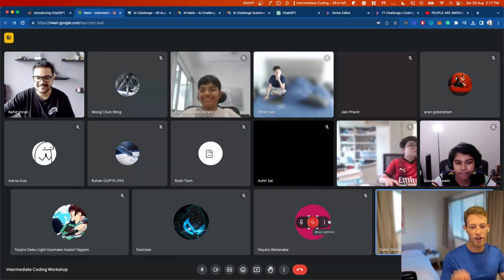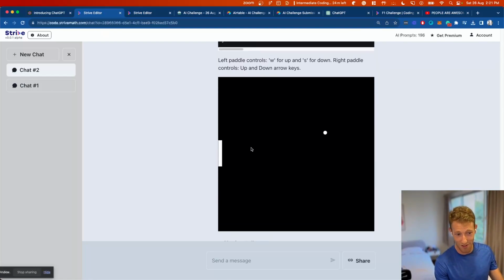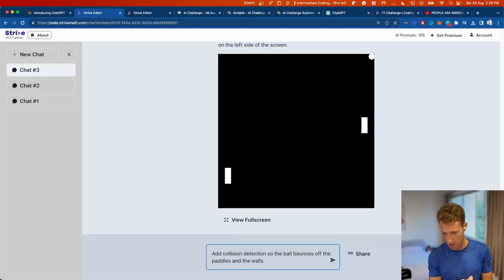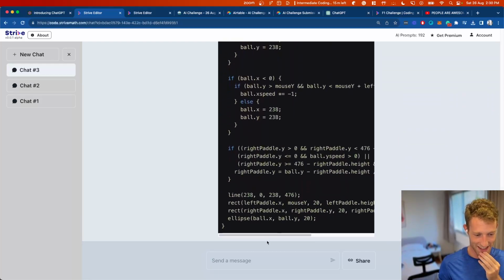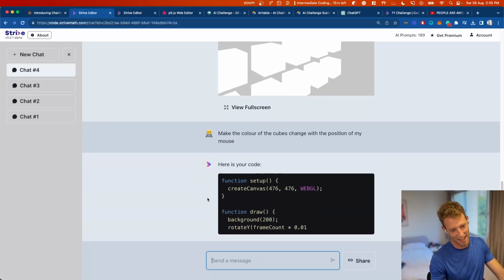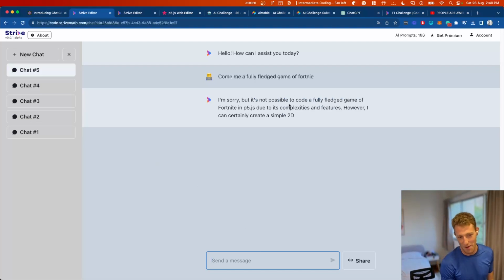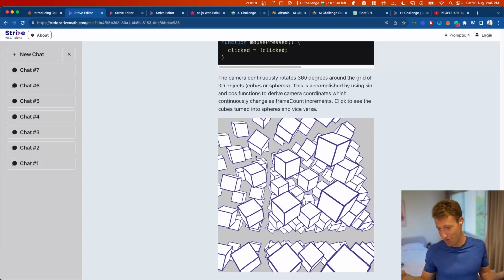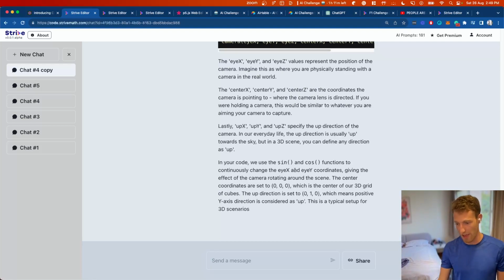AI-Powered Coding: Intermediate Workshop with Strive's CTO, Tamir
Dive into the world of AI with Tamir, our CTO, as he guides intermediate learners through an exhilarating coding journey. Watch as students harness the power of AI to create unique projects. Don't miss the project showcase towards the end! 🚀💡

🕜 Timestamps
0:00 Intro
1:26 Start coding with AI
14:05 Find issues using Javascript
17:51 Create 3D visuals by coding with AI
27:57 Share your project
30:00 Summary

😎 Master the following skills:

1. Using AI to code
2. Using AI to learn how to code visuals and games

Strive is an online coding school for kids ages 8-16:

-  1-on-1 coding classes tailored to your kid's skill level and interests.